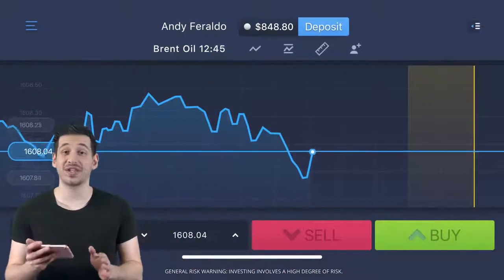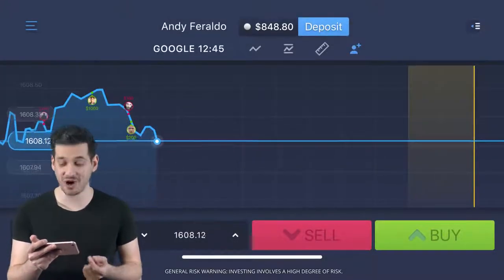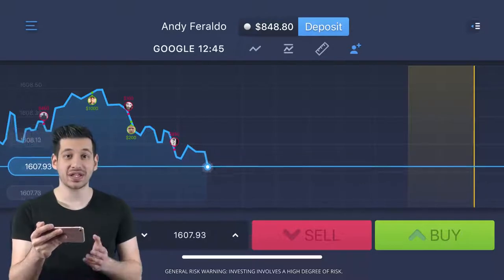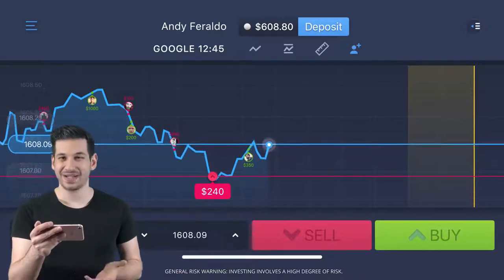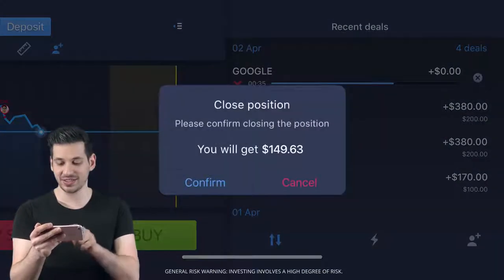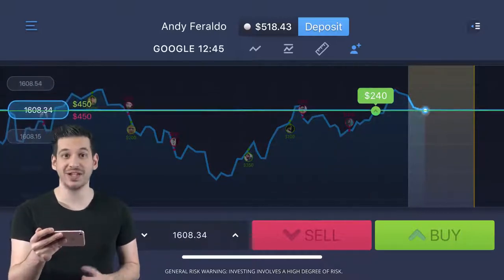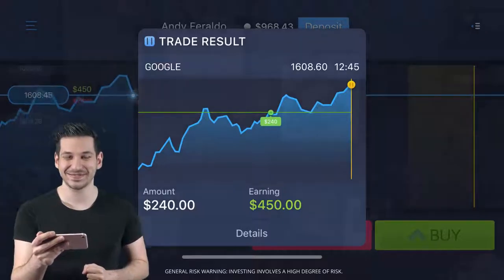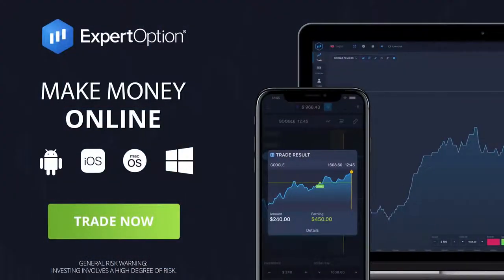Fast Trading on ExpertOption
Get $10.000 on demo account. Trade more than 100 assets including; currencies, commodities, metals, and stocks.